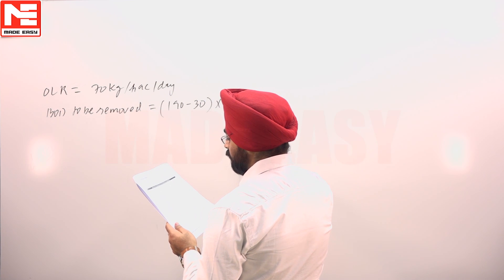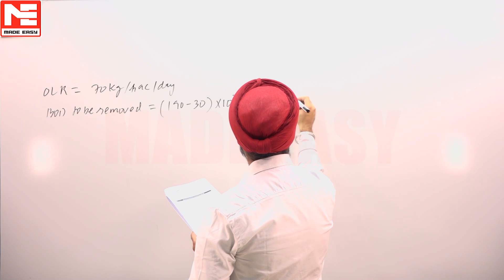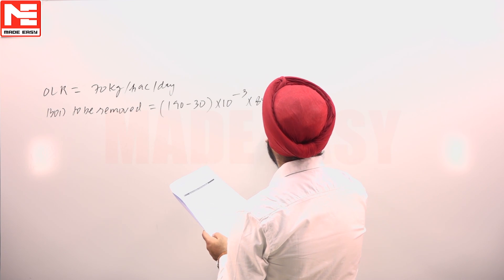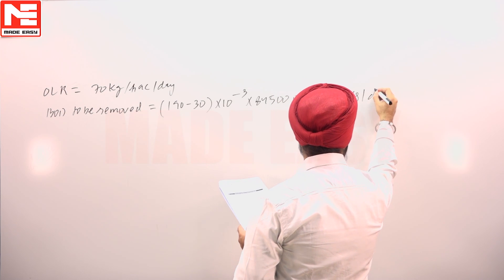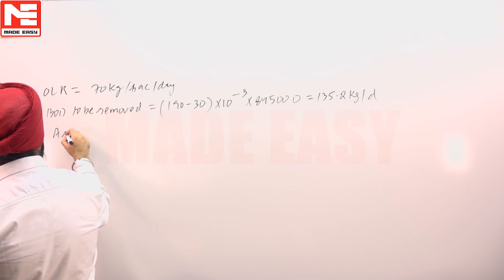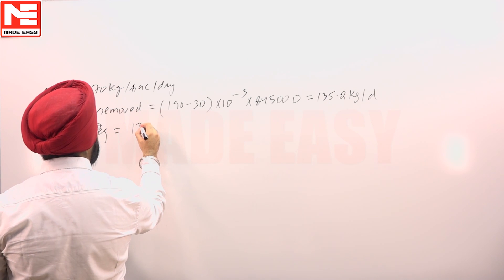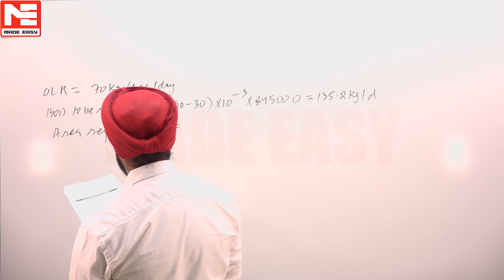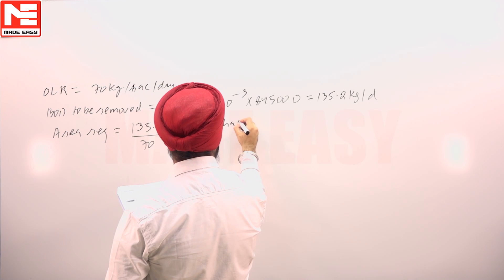Face GATE | Day 32 | 8th Nov | CE | Q. 02 | MADE EASY